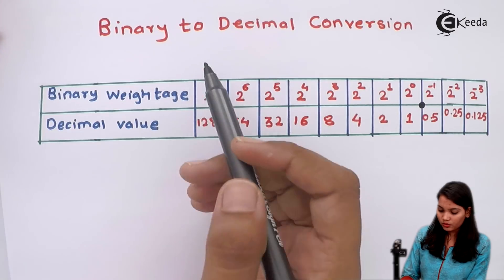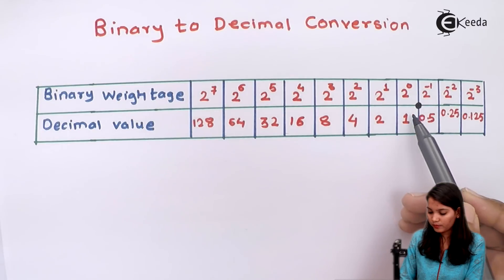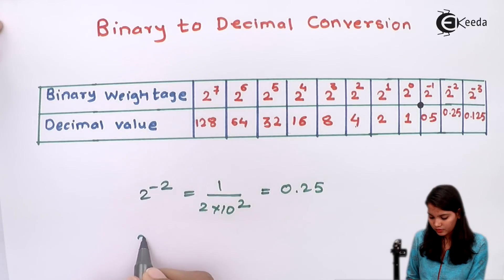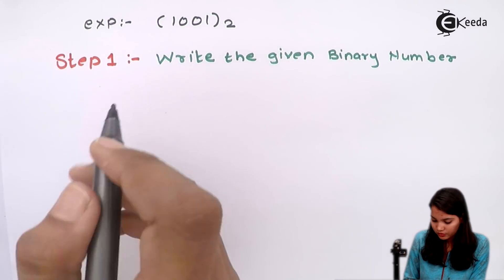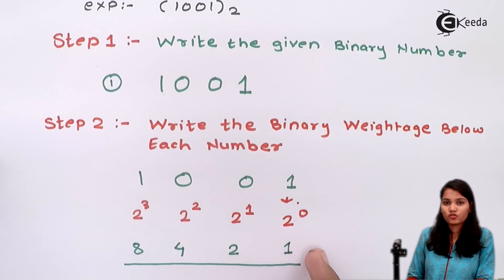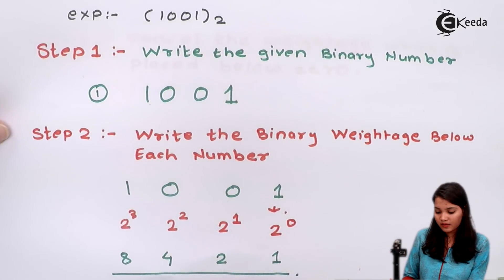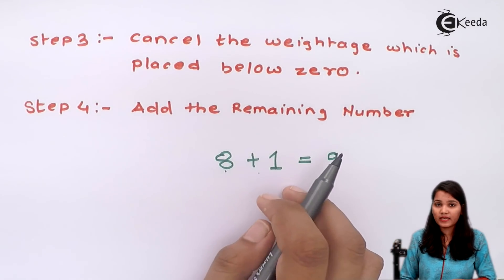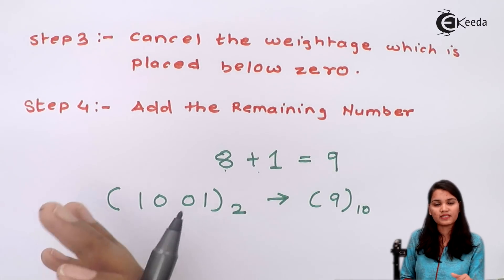Binary to Decimal Conversion - Number System - Application of Electronics Class 12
Binary to Decimal Conversion Video Lecture from Chapter Number System of Subject Application of Electronics Class 12 Subject for HSC, CBSE Students.

Watch Previous Videos of Chapter Number System:-

Happy Learning : )